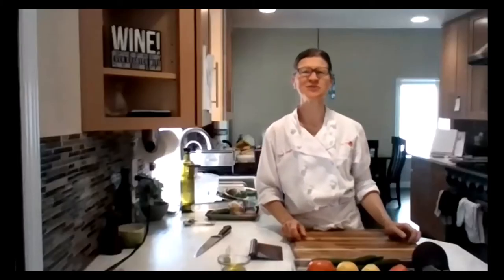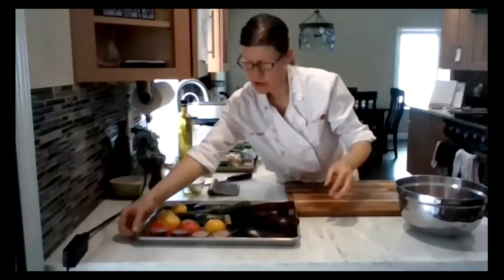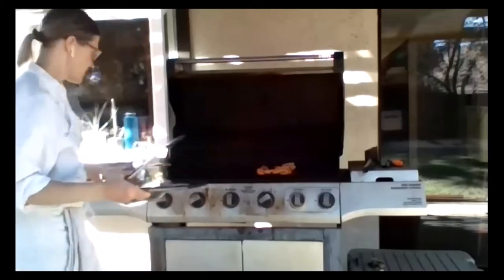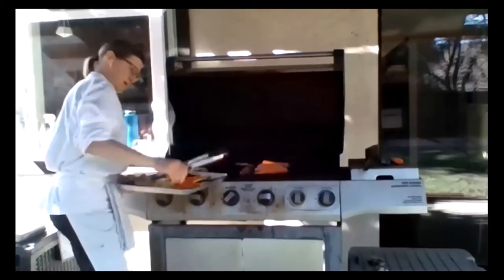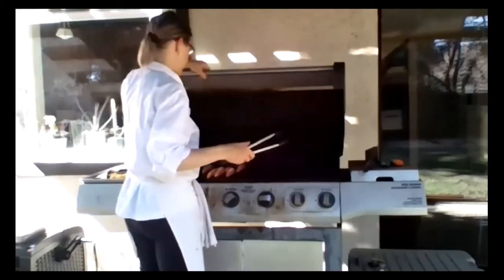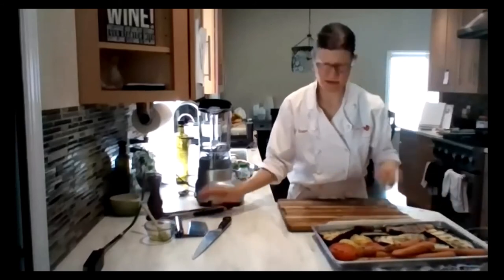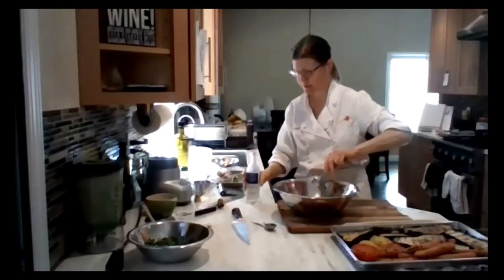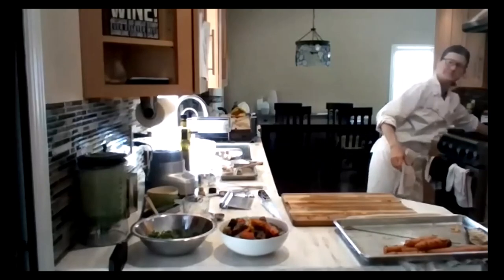Grill It Cooking Class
Join Sustainable Solano’s Local Food Program Manager Stephanie Oelsligle Jordan as she covers the best ways to grill with seasonal farm ingredients. Class includes how to make grilled vegetable ratatouille and brined and grilled carrots with cilantro-yogurt sauce.
Enjoy the class? Take our quick survey
(These surveys help us gather data important to our funders)